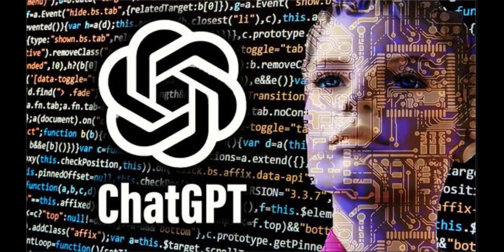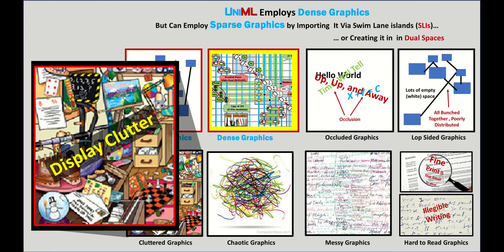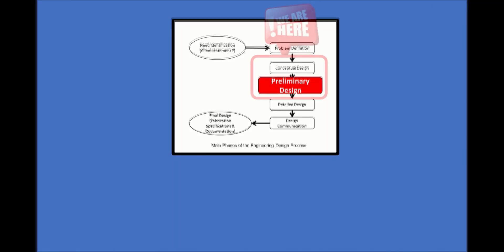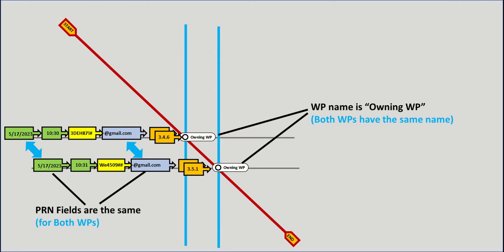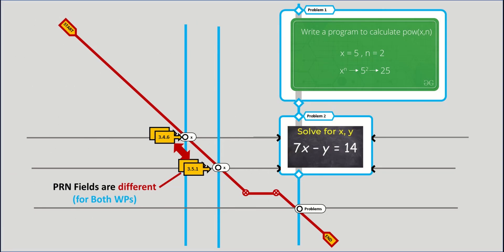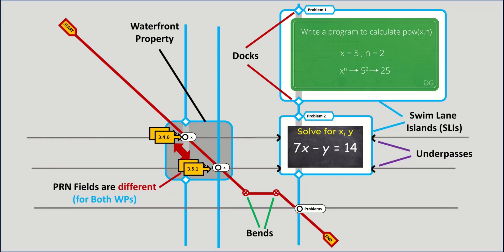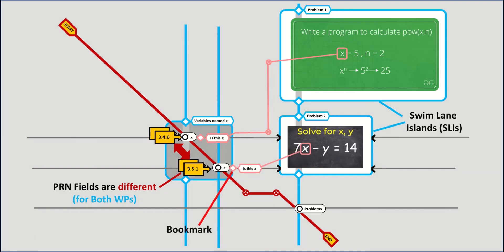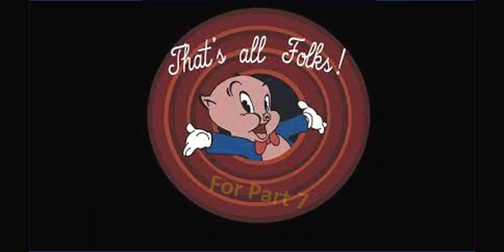UniML Part 7 (and a rather long Part 7 at that)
This turned out to be a longer video than I had planned (or should I say, Amy and I had planned), in that it covers a lot of new material.

___________Chapter Markings___________
00:00 - Intro
00:11 - Discussion in showing/Hiding PRNs
01:21 - Minimizing Display Clutter
02:05 - Sidebar discussion on the engineering design process
03:20 - Adding a second White Pearl to the String
05:02 - A Brief Introduction to Swim Lane Islands (SLIs)
06:21 - A Comparison Between SLI's and Waterfront Properties (WFP's)
07:56 - A brief Introduction to UniML Bookmarks.
08:45 Wrap Up

Links:
UniML (Catalog of Constructs)

And here is a link to the text to voice app I used in this video: